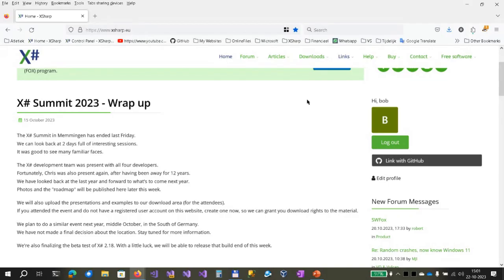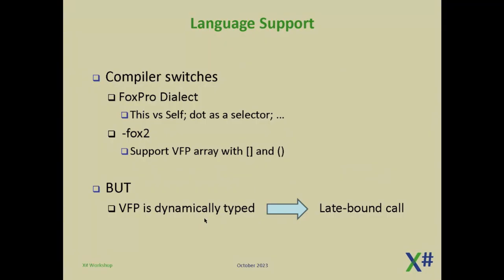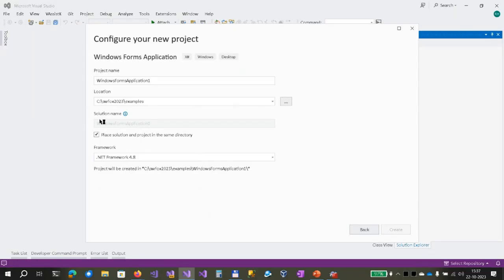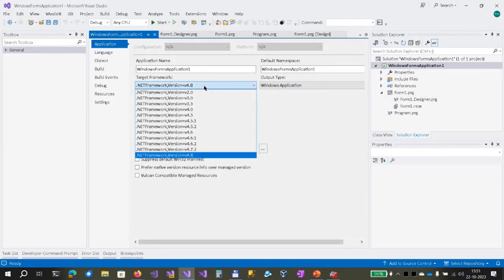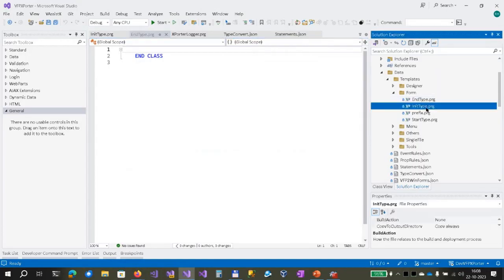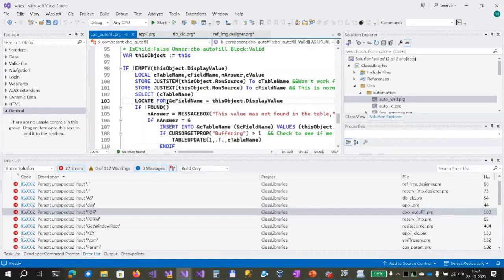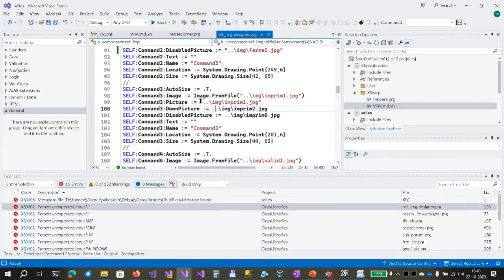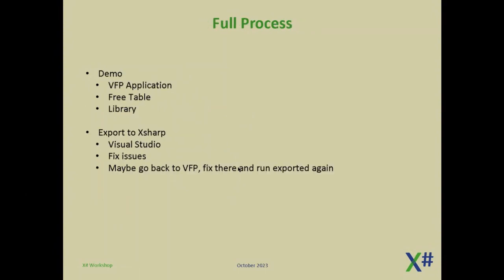XSharp Workshop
This session was presented by Robert van der Hulst at Southwest Fox 2023

This session goes over many details of X# for VFP developers.